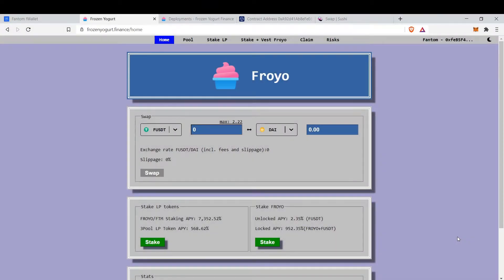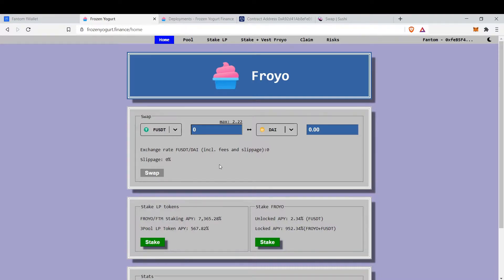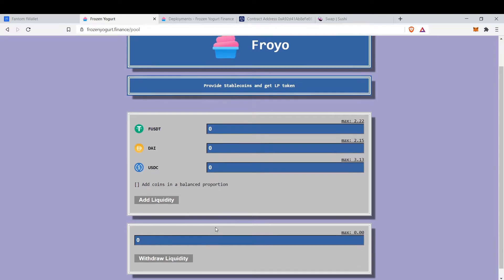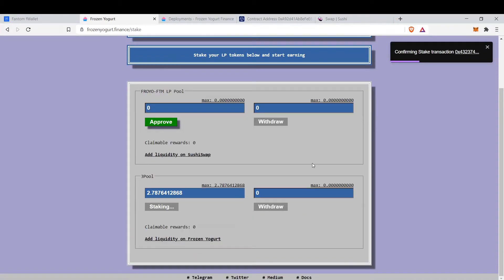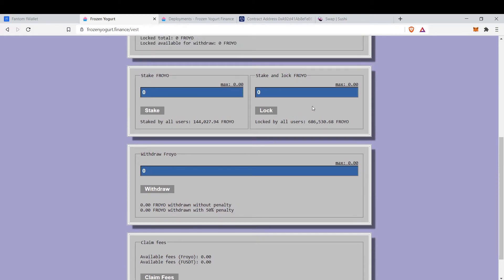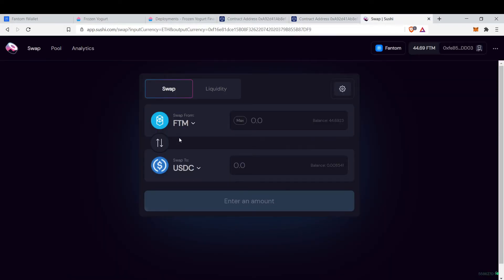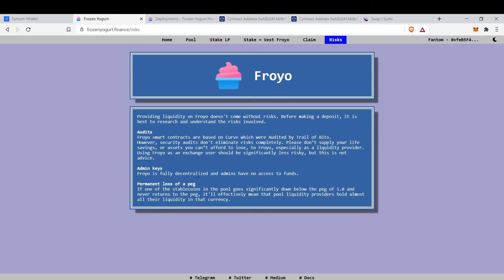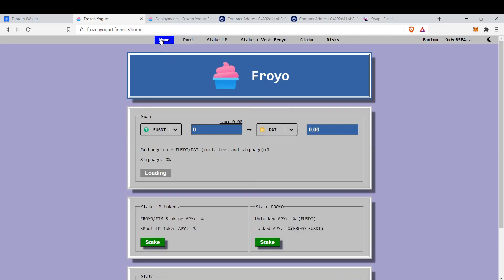Farm %600APY with your stablecoins! Meet Frozen Yogurt... or FROYO! Edit: (FROYO SEEMS TO BE RUG!)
FROYO is a decentralized finance app based on Curve protocol for swapping stablecoins with very low slippage and very low fees.